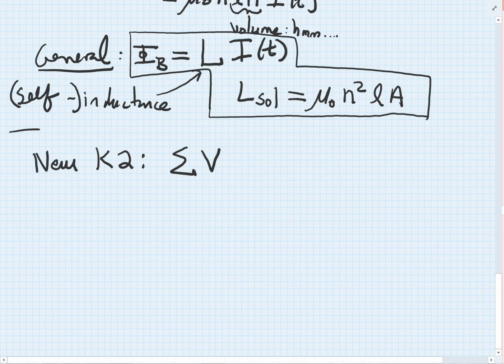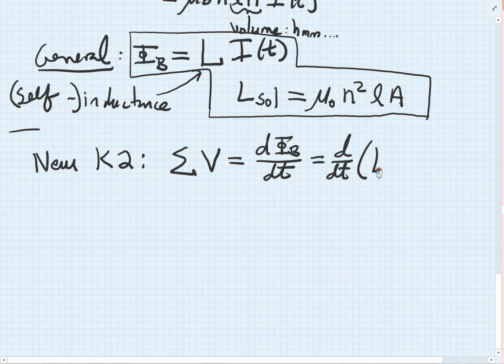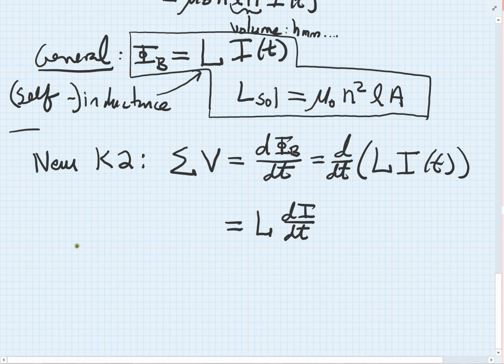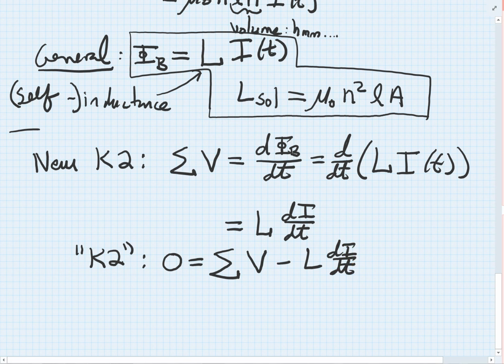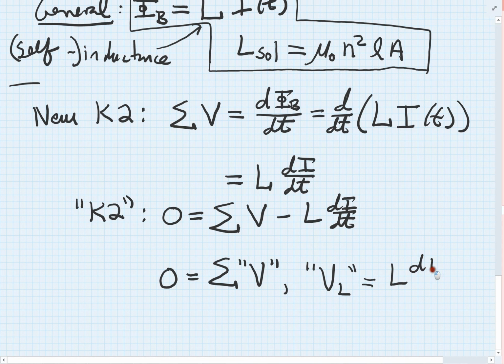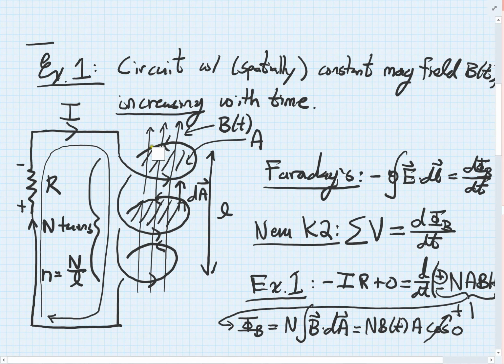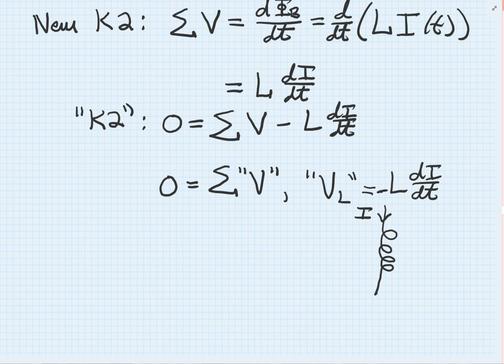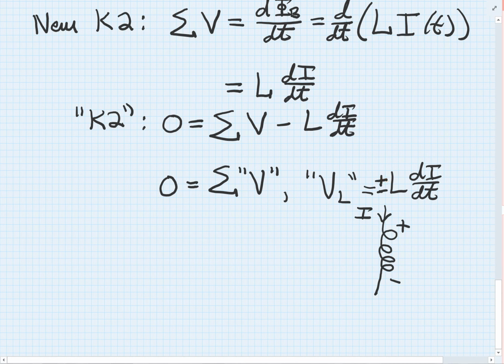L24.4 Effective Kirchhoff Law for Inductors